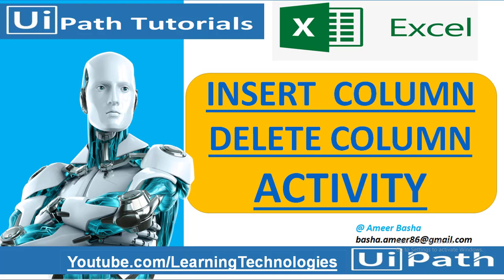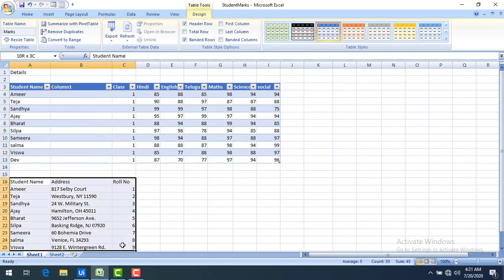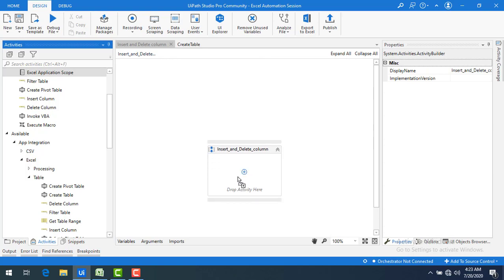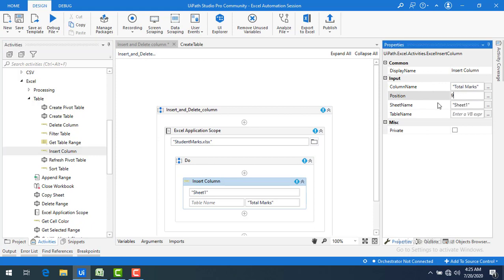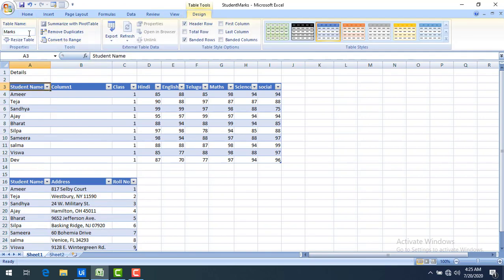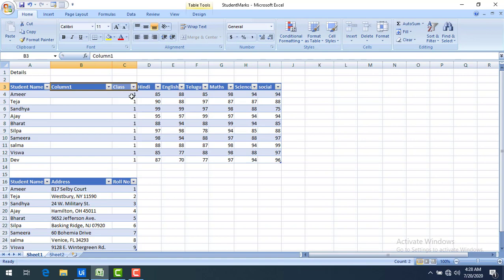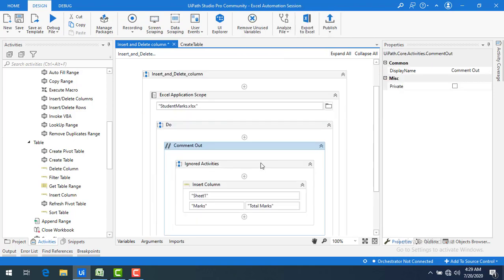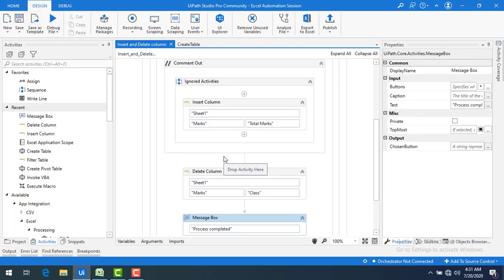UiPath Tutorial || Day 36 : Insert Column and Delete Column Activities (Using Create Table)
In this Session:
 We will learn about Insert column and Delete Column Activity

Inserts a new column into a table. If no position is specified, the column is inserted at the end of the table. Deletes a specified column from a table. Can only be used in the Excel Application Scope activity.